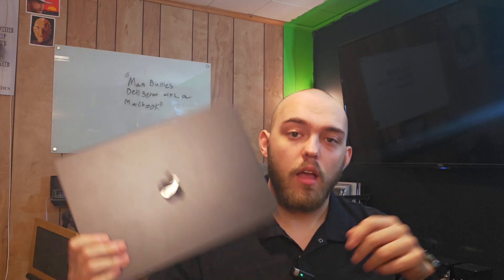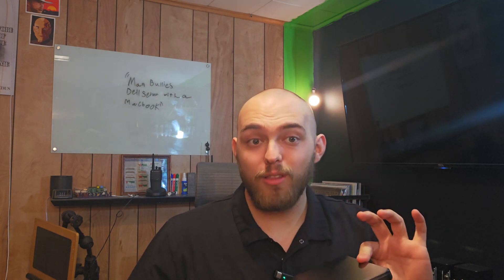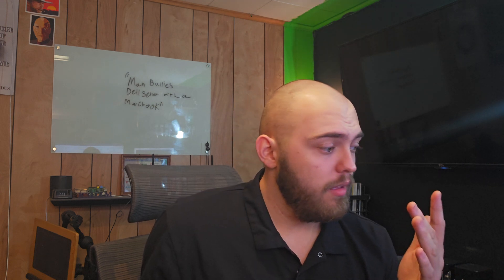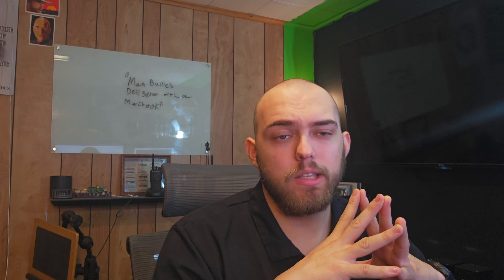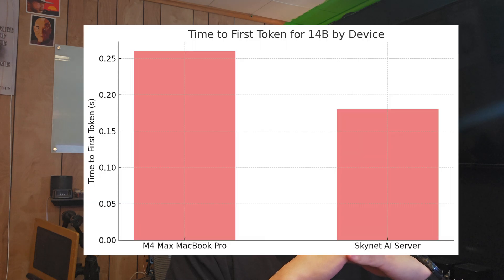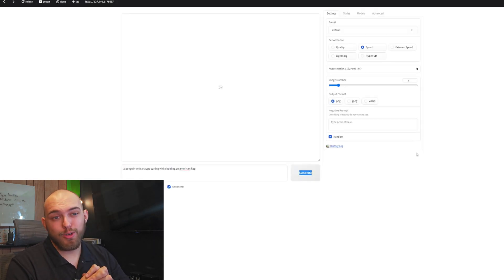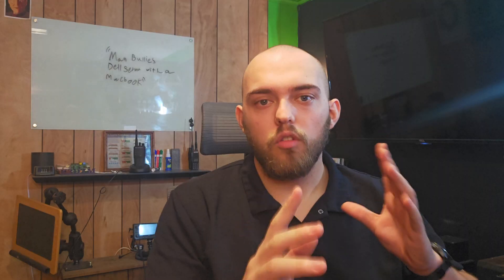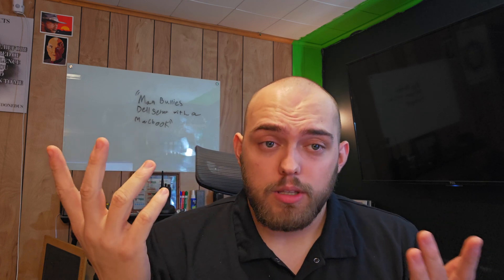DIY AI Server vs M4 Max Macbook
In this Video:
A few months back, I built a server to learn and play with local ai. It was built around a dell R730xd and 2 Quadro P40's I got on ebay, before prices got terrible. Recently I upgraded my main computer to an M4 Max Macbook Pro with a 16 Core CPU, 40 Core GPU and 48GB of Unified RAM. Today we are going to benchmark my "Skynet" server and my macbook pro in LLM performance and Image generation. The Results will shock you.

Music from the video:
Generated with Suno.ai
Timecodes:
00:00 – Introduction – M4 Max MacBook vs Skynet AI Server
02:05 – LLM Performance Test – Comparing token speeds and counts
05:37 – Power Efficiency – MacBook’s efficiency over Skynet
08:12 – Image Generation Race – Stable Diffusion on both machines
13:45 – Analysis – Breaking down the performance metrics
15:30 – Conclusion – Why the MacBook M4 Max wins overall
17:25 – Outro – Subscribe for more tech content!